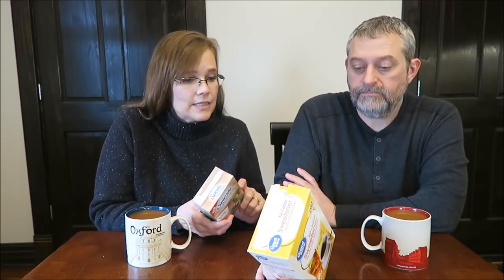Splenda Naturals vs Great Value No Calorie Sweetener Comparison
In this video, we are comparing the new Splenda Naturals no calorie sweetener to the Great Value no calorie sweetener.
* The Splenda Naturals contains Erythritol and Stevia Leaf Extract. There are 40 packets in the box. It was $3.48 at Walmart.
* The Great Value contains Dextrose with Maltodextrin and Sucralose. There are 200 packets in the box. They were $3.88 at Walmart.